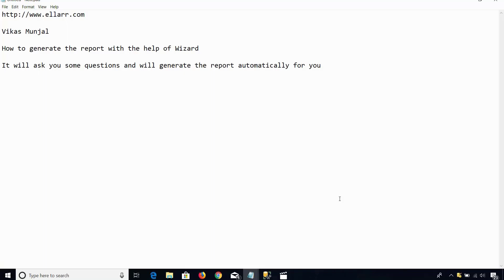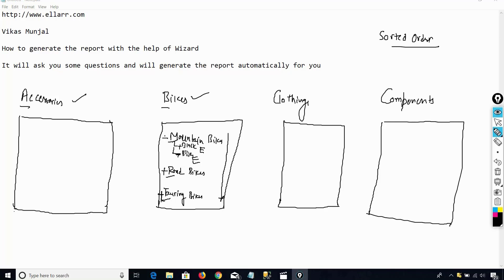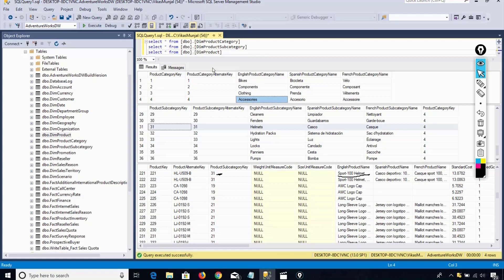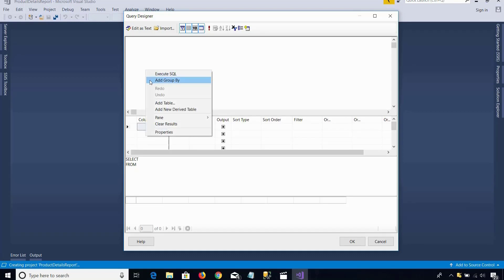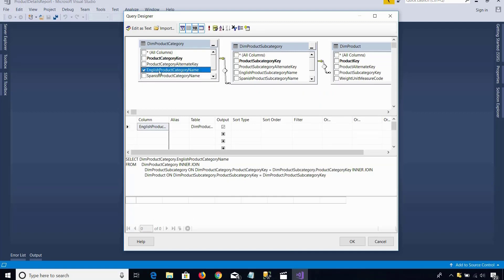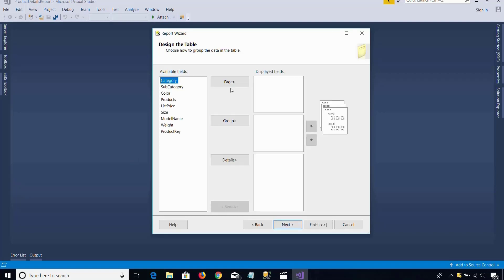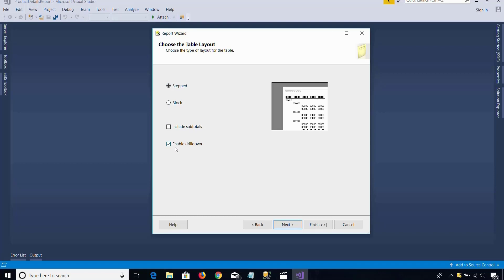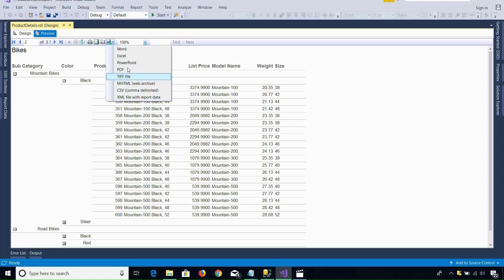Create Tabular Report by using Report Wizard in SSRS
Hello , My name is Vikas Munjal. For one to one instructor led live training in Microsoft SQL Server Reporting Services please click on the following link

All the trainings will be conducted by me .

I also provide job support . If you are new to the technology and need help then i will provide you job support. It will help you to save your time and you can accelerat in your career. Please clicl on the following link

I also provide Corporate Training so you can fly me to your company if your complete team wantss to learn SQL Server Technology

For video training in SSRS Technology you can click on the following link

The above video will generate the report with the help of wizard . This option is available in Visual Studio which is also called SSDT . SSDT is an extension to Visual Studio. There can be two kinds of reports you can generate Tablix and Matrix. In this video i showed you the example of Tabli\x report